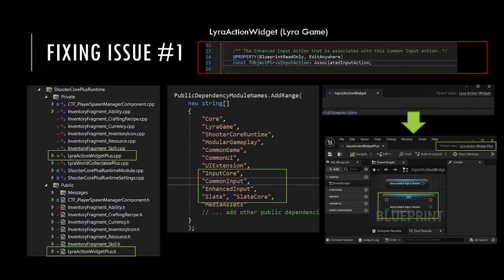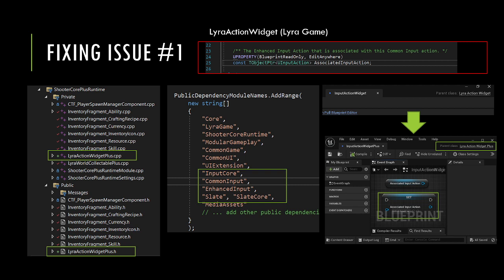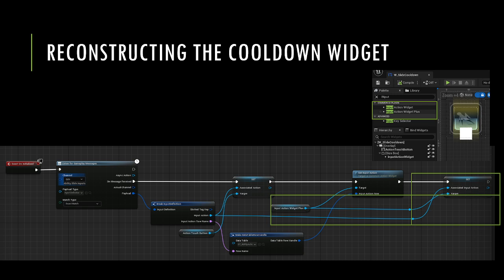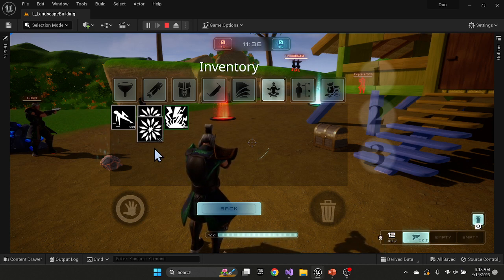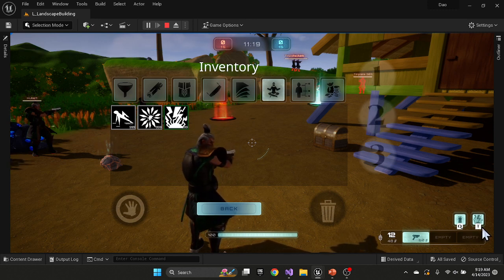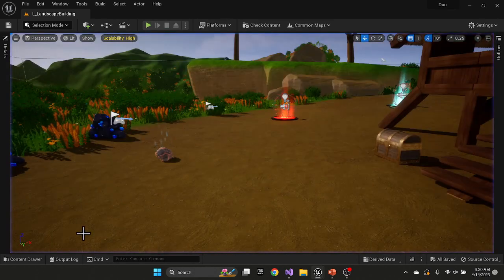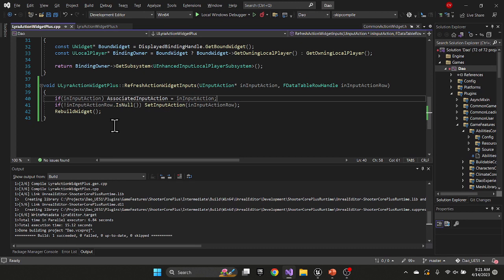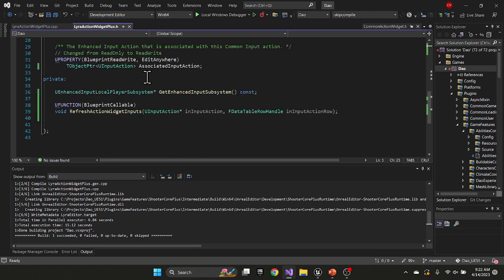Getting Started with Lyra: Chapter 6 - Fixing Issue #1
In this video we fix the inability to update the cooldown widget key mapping with the help of a little code and some testing!